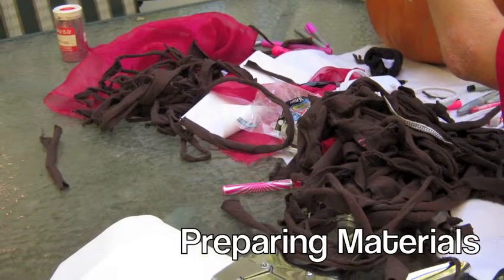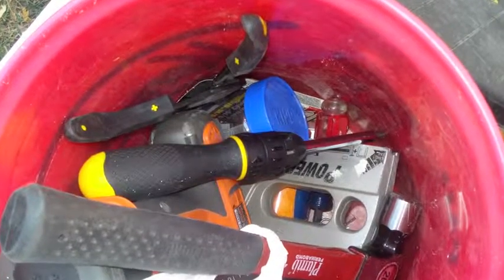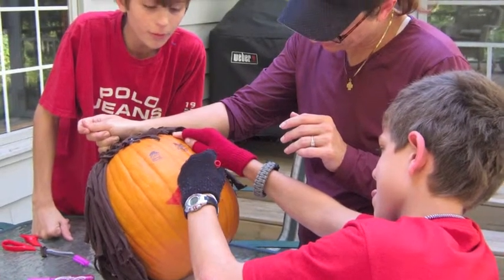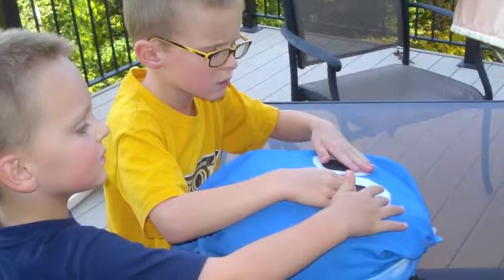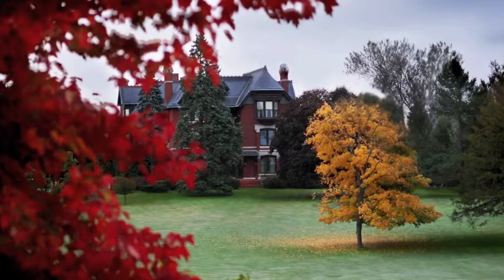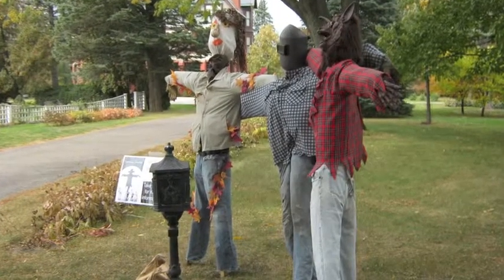Participate in Brucemore's Scarecrow Invasion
Individuals, families, classes, companies, and organizations are invited to purchase a scarecrow armature from Brucemore, decorate it, and install it on the estate for the 2013 Scarecrow Invasion (October 14 - 28).